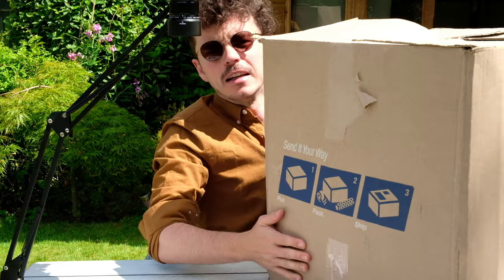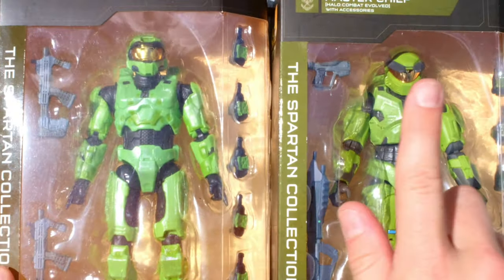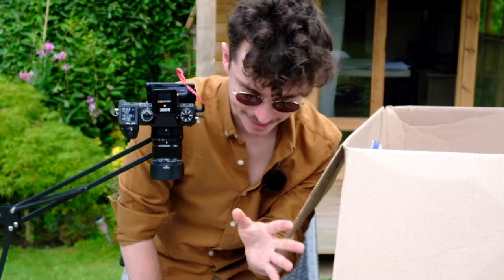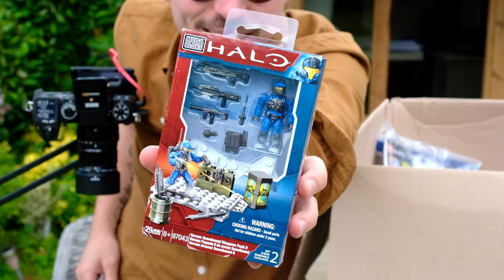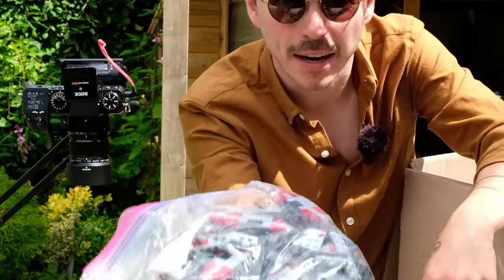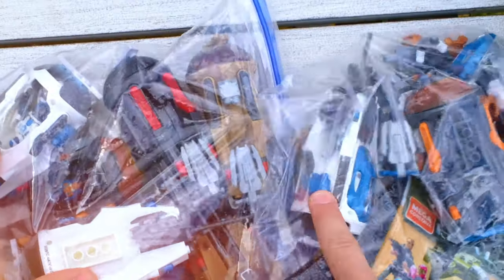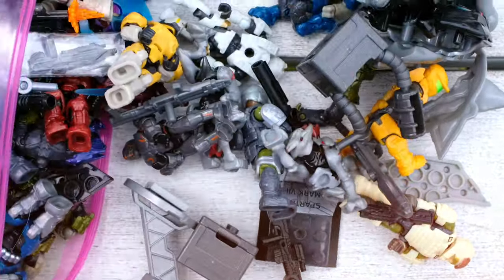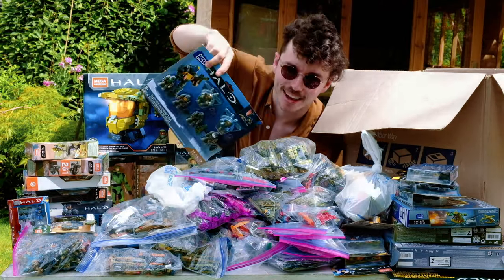Monster Halo Mega Construx HAUL! $1500+ Collection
Halo Mega Construx hauls don't get more monstrous than this! Join me as I tear open this seriously epic supply totally well over $1500 in value! From rare Halo Heroes to iconic sets like the Pelican Inbound and ONI Strike team, this is not one to be missed!